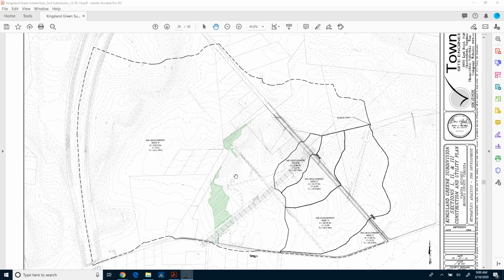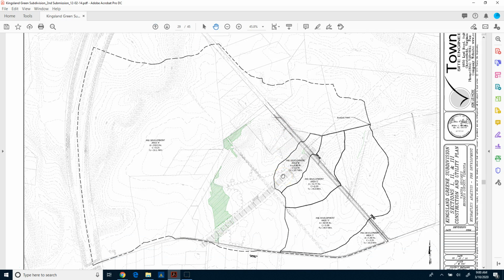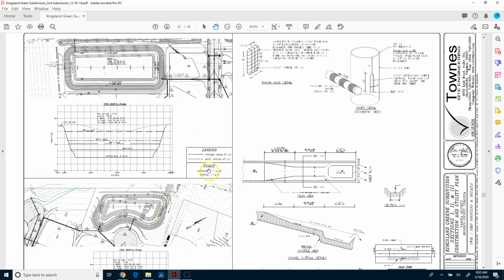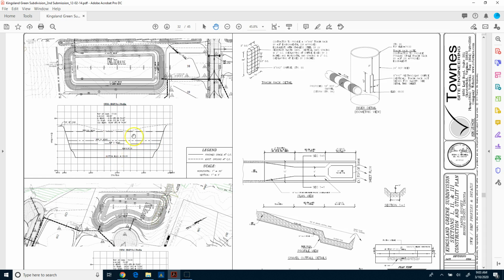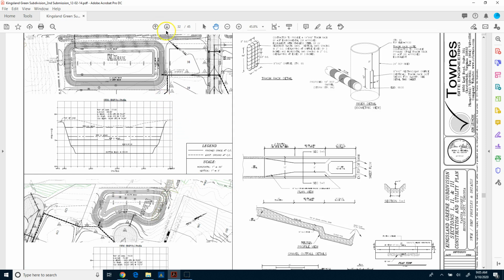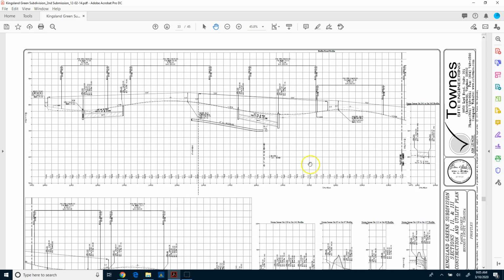Civil, Survey Plan Reading Hydraulic Analysis & Ponds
The hydraulic analysis process involves evaluating a site\'s water runoff before and after development to ensure compliance with runoff requirements. Initially, the pre-development runoff is calculated using formulas that consider soil type, vegetation, and impervious surfaces. Post-development, the introduction of roads and buildings increases impervious areas, affecting runoff patterns. The goal is to maintain the same runoff volume and rate as pre-development to prevent downstream erosion. Excessive runoff can lead to erosion on neighboring properties, so measures are implemented to manage water flow. This involves detailed hydraulic calculations and the creation of drainage systems that channel water into stormwater management basins or ponds. These structures collect water, allowing sediment to settle before it drains off-site. The ponds must be designed to accommodate runoff from significant storm events, such as a 10-year storm, ensuring they are deep and wide enough to store the calculated runoff volume. These systems are crucial for managing stormwater in various projects, including subdivisions, highways, and commercial developments. The hydraulic analysis details, including pond construction and grading, are used to guide construction equipment in building the necessary infrastructure.